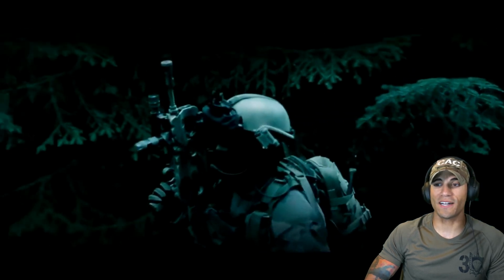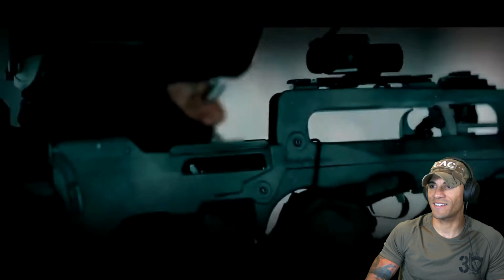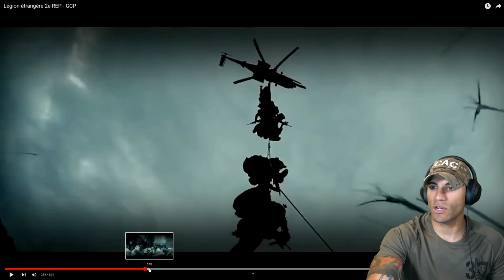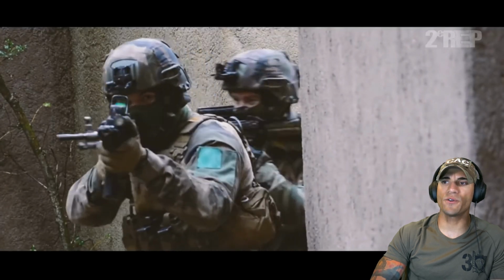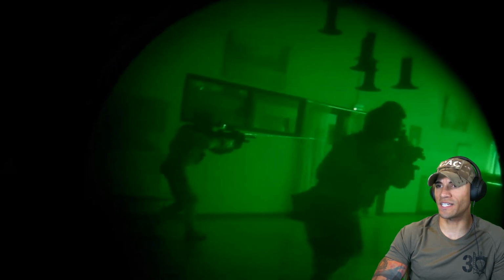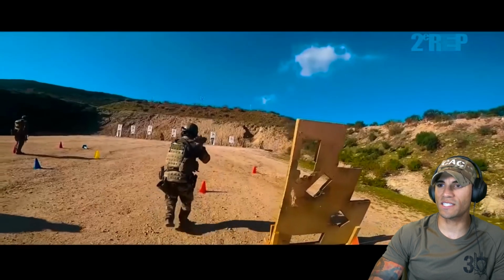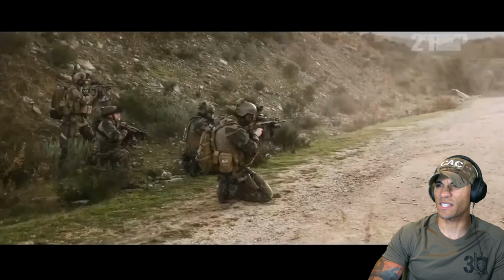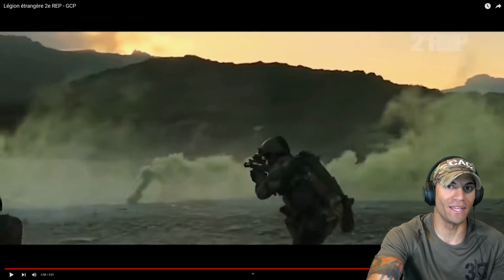Foreign Legion Airborne Commandos (2e REP GCP) - Marine reacts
These guys have a ton of operational experience and the training definitely reflects that

1️⃣ ExpressVPN: VPN I use to access more content and stay safer on the web. Get an extra 3 months added to a 12 month subscription using my URL!

T. Boyrie
USA